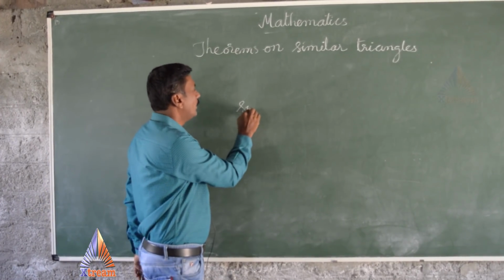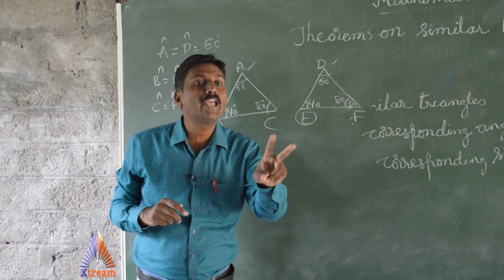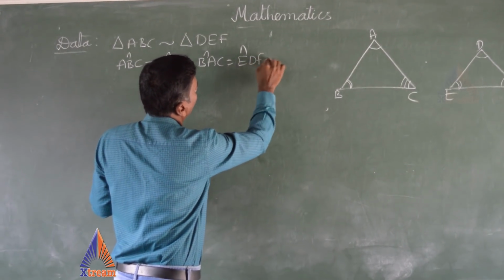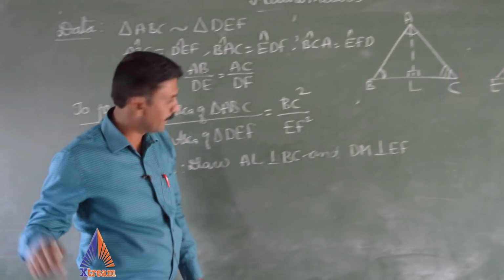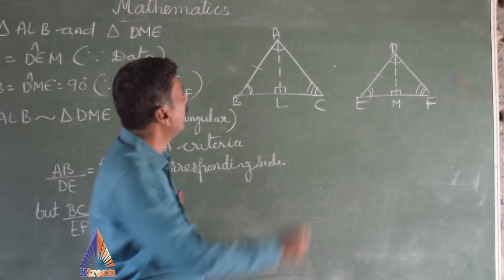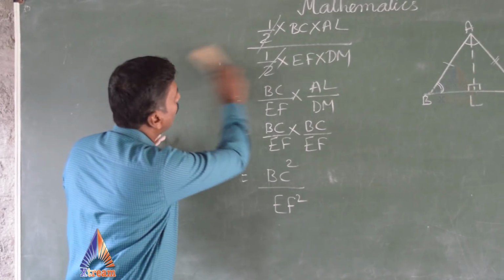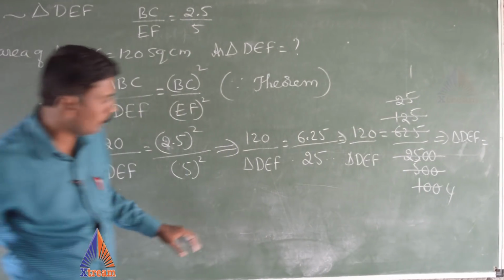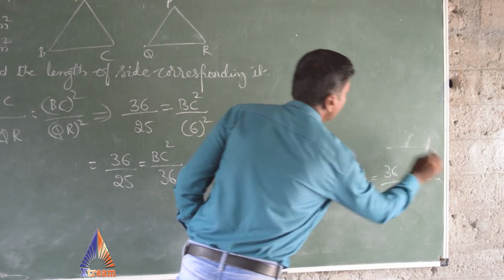Theorems on similar Triangles